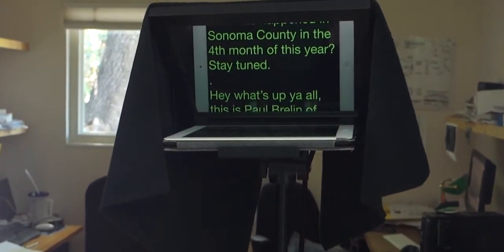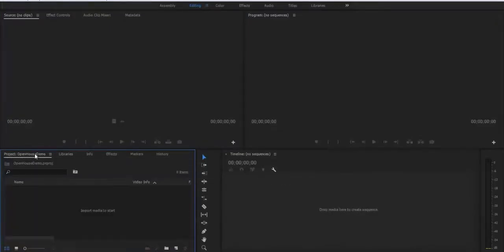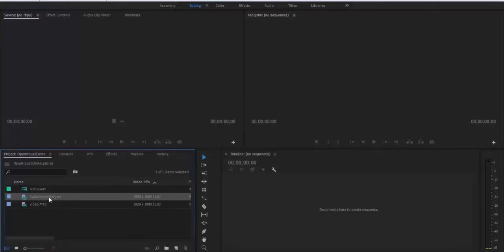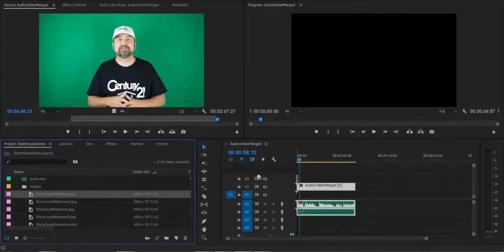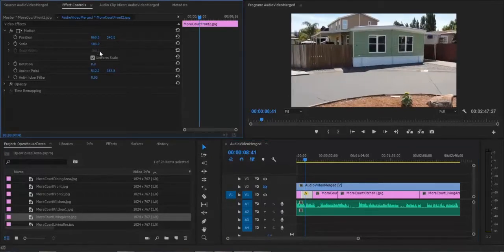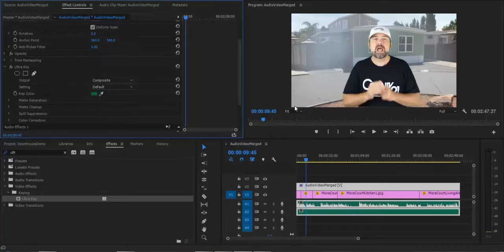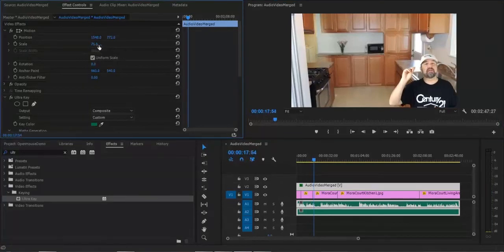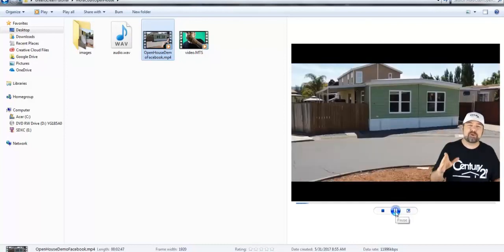How to Create a Real Estate Open House Green Screen Video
This video shows you how to create a simple green screen video for an open house.  I received so many requests on how we filmed and edited our green screen videos that I asked my wife to put together this tutorial for you as she is the one who does all the editing.

Video Editing Equipment
We used Adobe Premiere Pro CC

Hope this video helps you create awesome green screen videos to showcase your open houses.